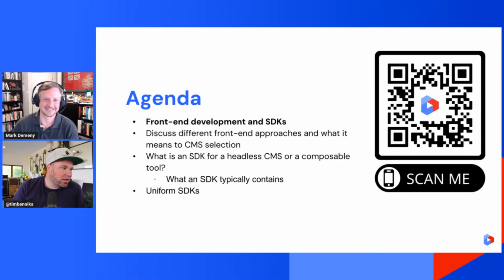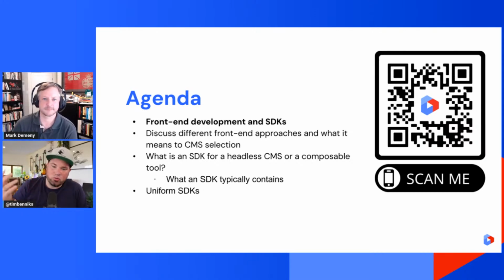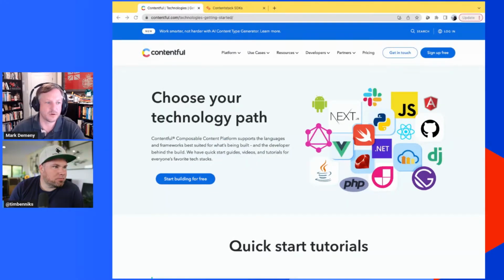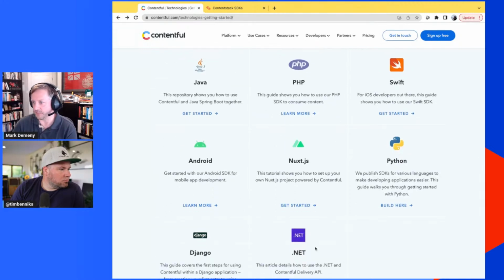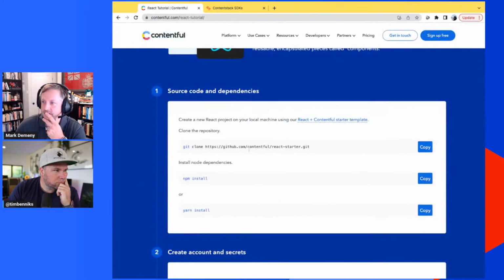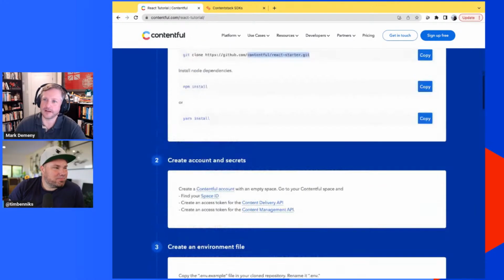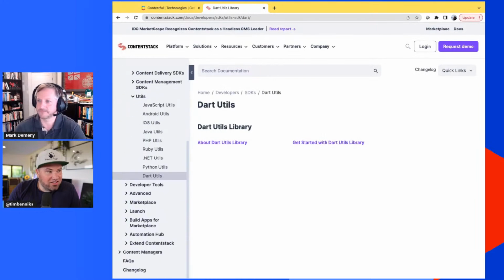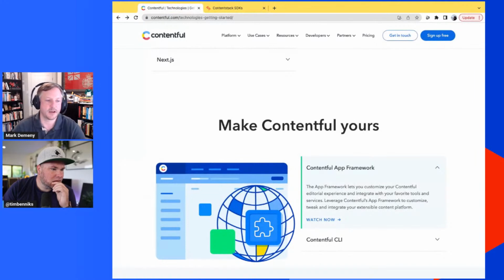Composable CMS evaluation: SDK frameworks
In this episode, we discuss SDKs and how to interact with CMSs. Choose wisely!